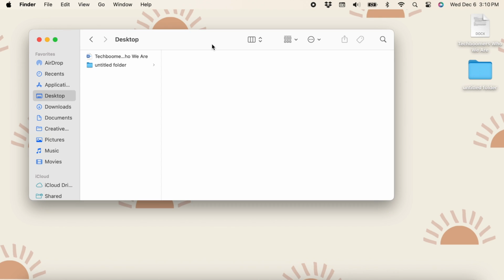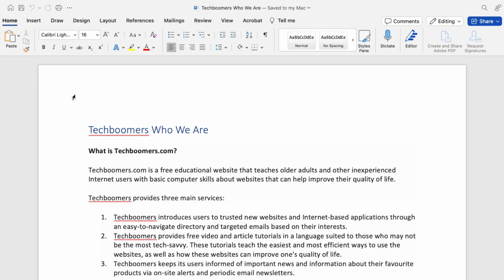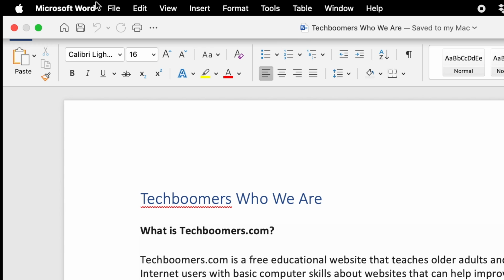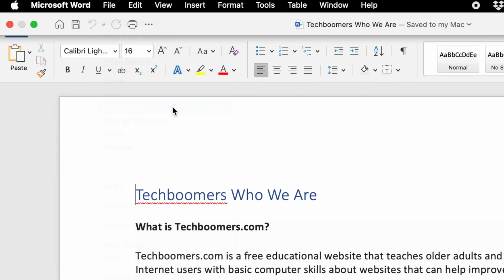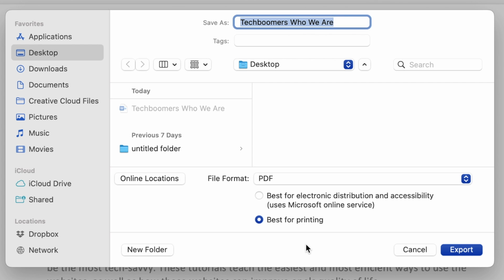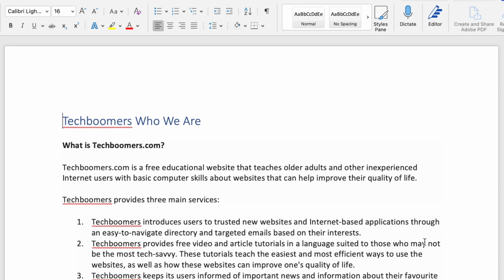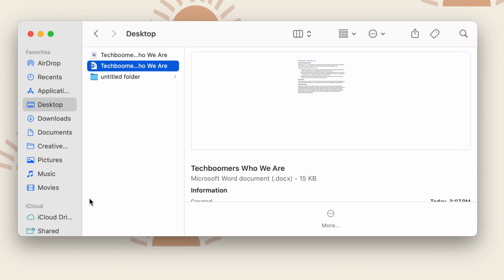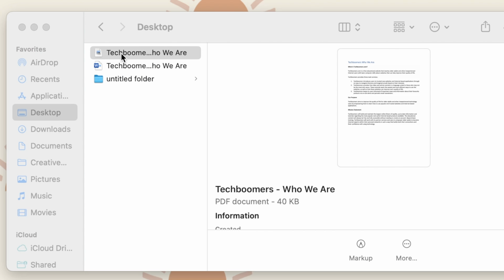How to Convert a Word Doc to PDF - Quick & Easy! (Full Guide)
Want to turn your Microsoft Word document into a PDF but not sure how? Watch this quick and easy tutorial video to learn how to convert a Word doc to a PDF.

To convert a word doc to a PDF, first open the Microsoft Word document you’d like to convert. In the menu bar at the top, click File. Then select Save As. Next to File Format, click the drop-down menu and select the PDF option. If you’d like to change the name of your file, type in what you want the file name to be in the text box labeled Save As. Choose the folder you want to save your PDF to. Then click Save. Your word document will then be converted to a PDF and saved in the folder you selected. Your existing word document will still remain intact.